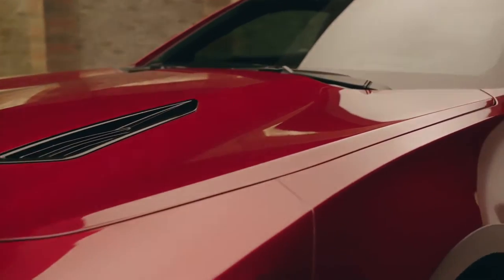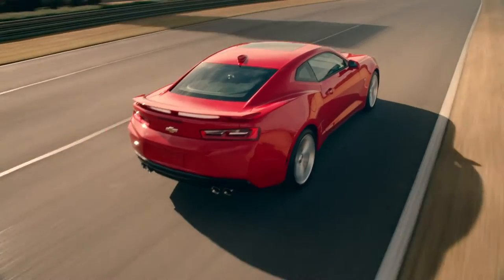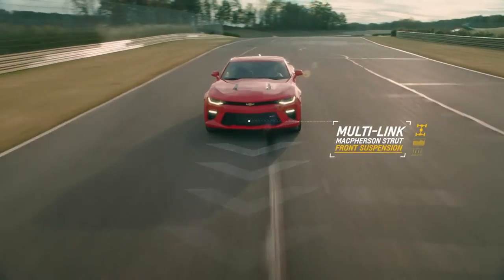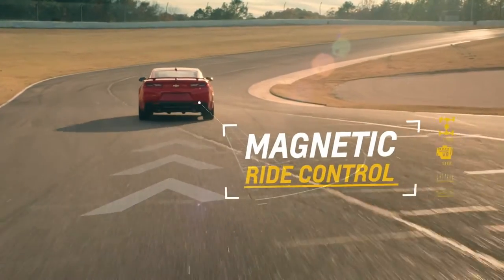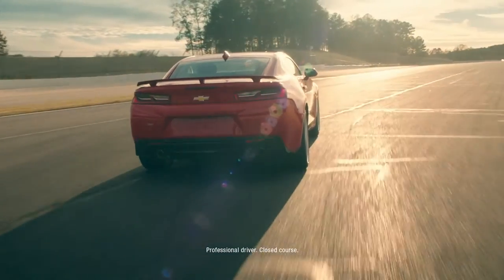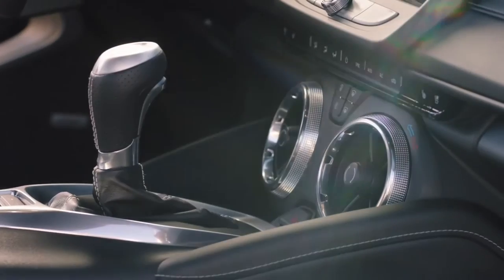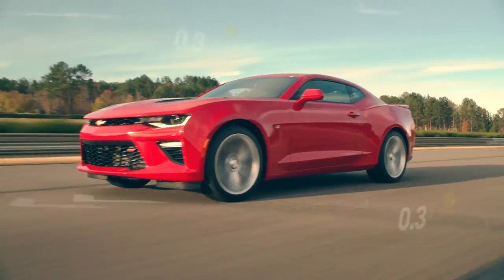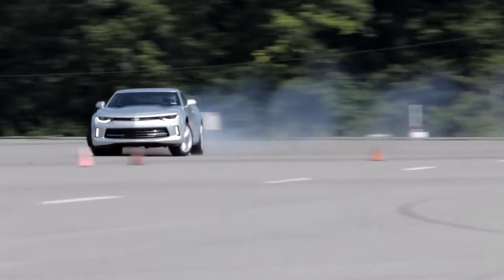The 2016 Camaro at Steve Rayman Chevrolet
The 2016 Camaro is a truly fantastic car, regardless of the trim level that you choose. Come test drive a Camaro in Marietta, Georgia at Steve Rayman Chevrolet.